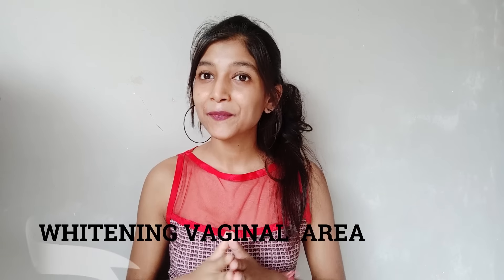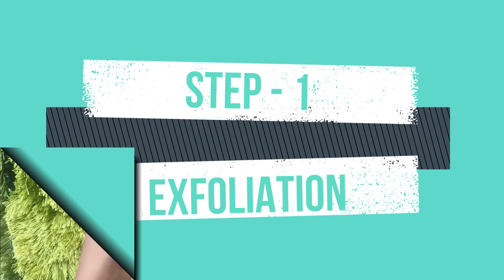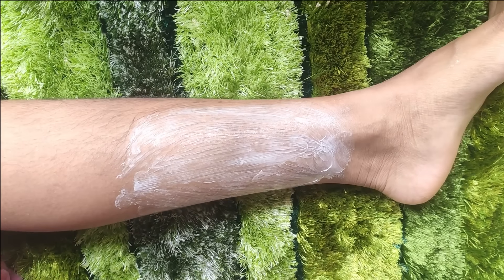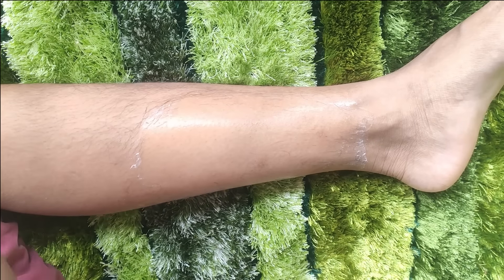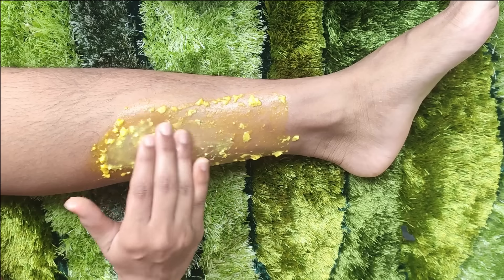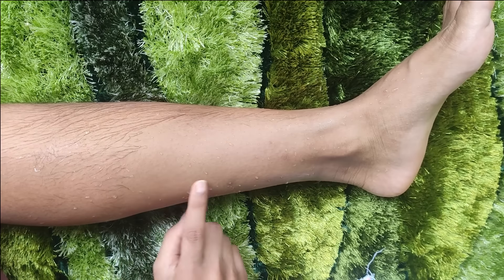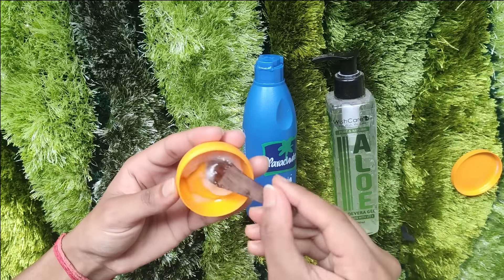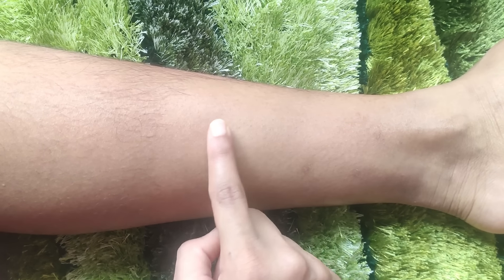Lighten up DARK VAGINAL AREA NATURALLY at Home in 7 Days 😍 100% Works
hi Guys this is me Priya Singh I am 21 year girl
who love doing soo many diy videos and fashionable things
In today's video i willl show how to lighten up dark bikini line

signing off
Priya Singh